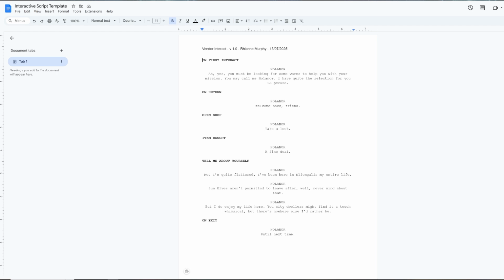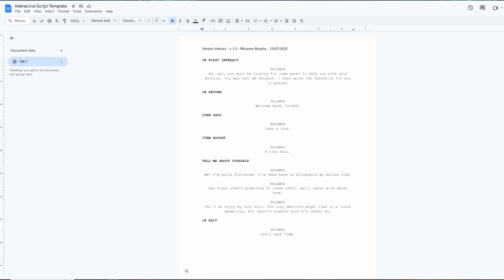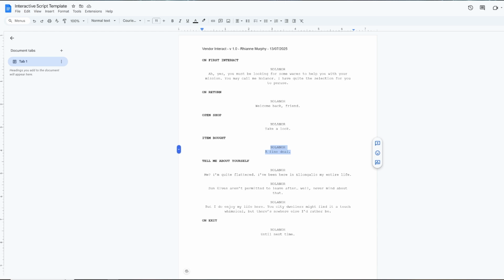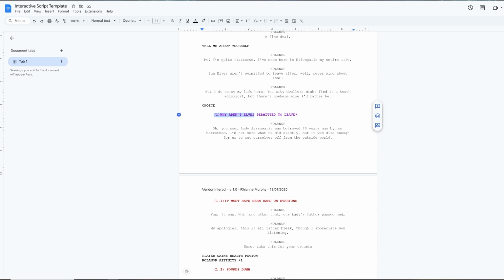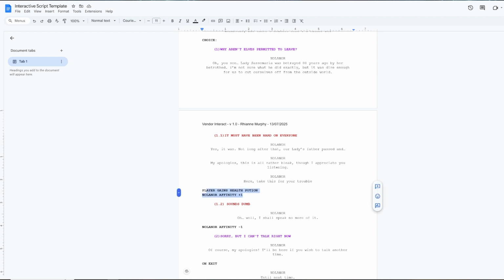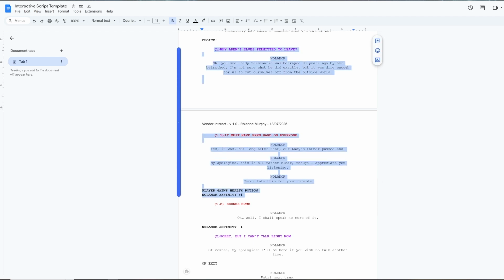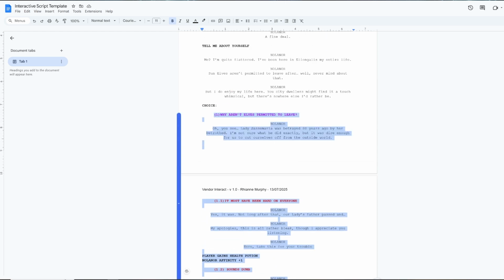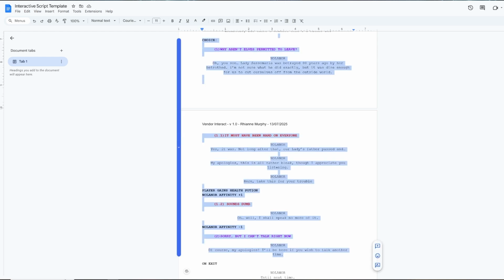☕Dev Talk & Tea☕📜Writing Game Interactive Dialogue📜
Welcome back to part two of my scripting mini-series!

In this three-part mini-series on Dev Talk & Tea, I'm going through the basics of writing three different types of scripts commonly used in video games. This is part two, where I go over how to write scripts for interactive dialogue with branching and consequence.

Take a peek at my other videos if you enjoy Game Dev, LARP, and other nerdy content ❤

RESOURCE LINKS:
Interactive Script template -